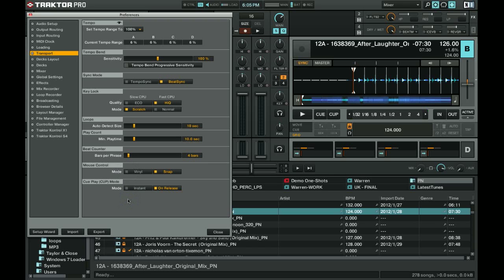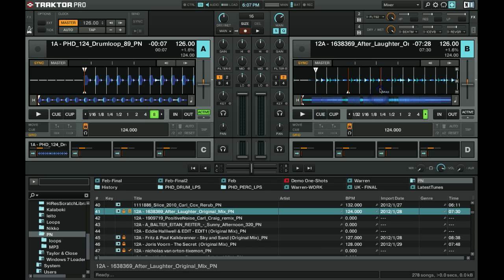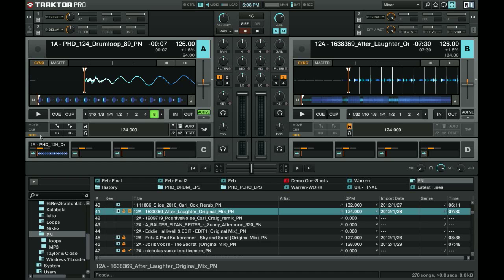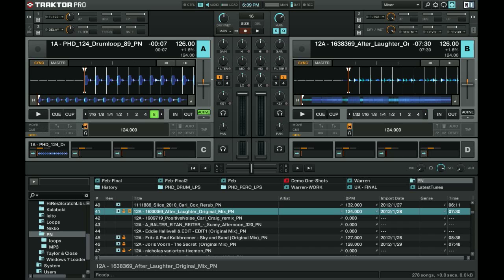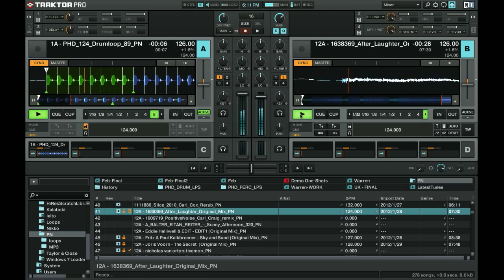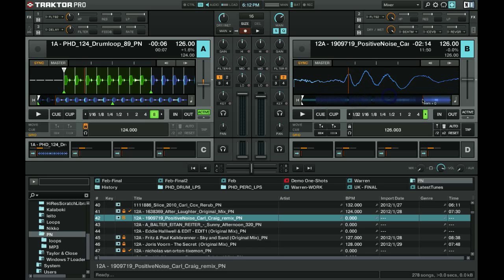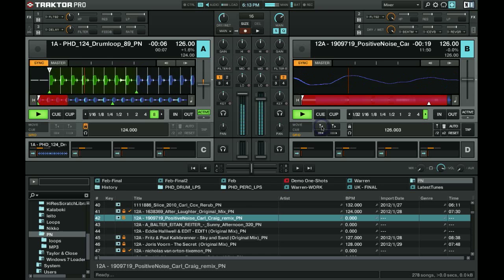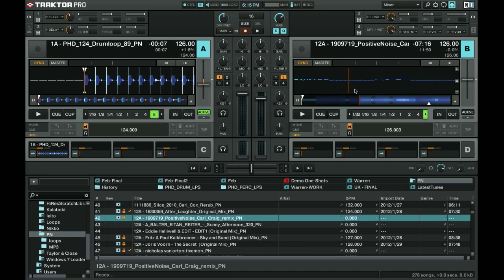Traktor Pro 2 - Beatgrid the Easy Way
Very simple way to BeatGrid your tracks easy and fast with extreme accuracy on Traktor Pro 2. Traktor does an OK job of beat-matching but it is not perfect. Take care of it yourself so that when you perform live you can focus 100% on your mixing... more

Note* I have a few thousand watts in my living room and in this video it sounds like it was too loud for the laptop mic. I will have to re-create the video at a later date but for now it serves it's purpose.